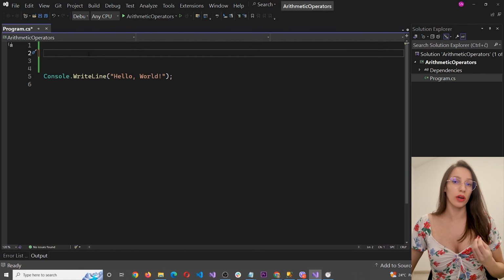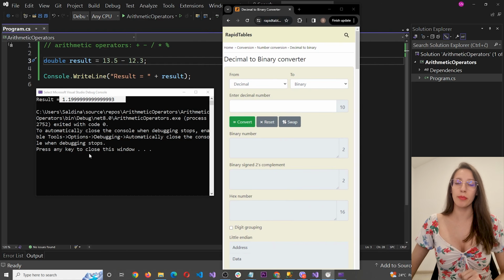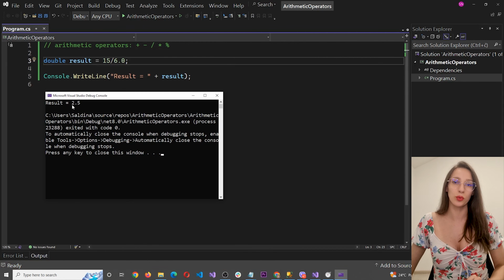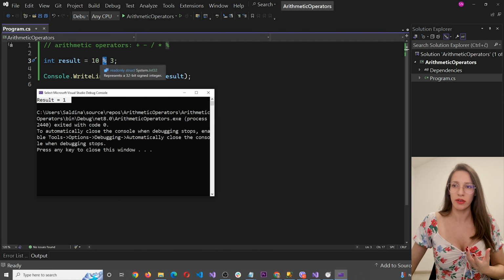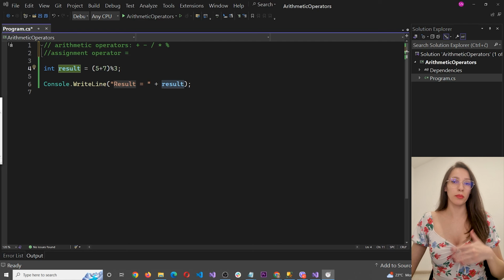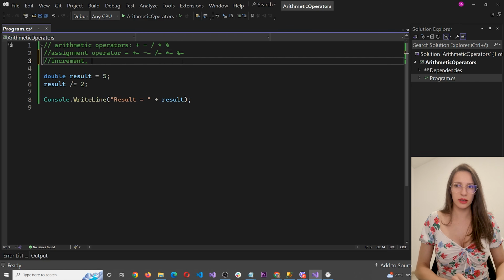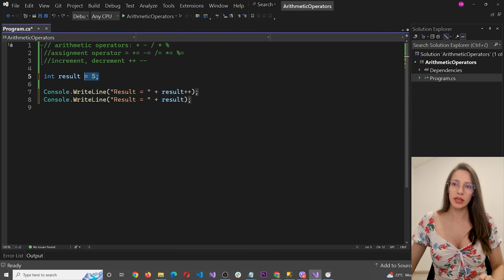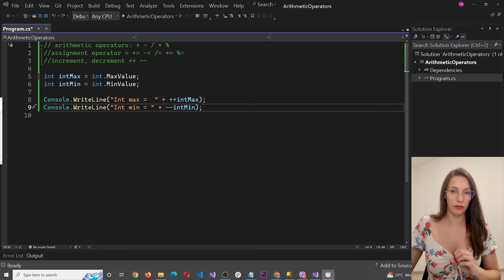C# Operators: Tips, Tricks & Errors (Arithmetic, Assignment, Increment, Decrement, etc.) part 1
In this programming tutorial, you'll learn about C# operators. I'll teach you all the tricks, tips and most common errors that happen to beginners as well as experienced programmers. This programming lesson is the first part where we're going to learn everything about arithmetic operators, assignment operators, increment, decrement, and common errors that occur, including datatype overflow and datatype underflow.
Enjoy the video and leave your questions in the comment section.

If you want to gain more practical experience in building real apps and get career-ready skills, join my Practical Programming Course below.

CONTENTS:
00:00 - Introduction to operators
00:57 - Where to learn practical programming
02:21 - Arithmetic operators
03:00 - Operator +
05:58 - Operator -
07:02 - Decimal numbers in binary format
10:30 - Operator /
15:30 - Operator *
16:50 - Operator %
19:20 - Operator priority
21:55 - Assignment operators
28:10 - Increment and decrement operators
33:20 - Overflow and underflow